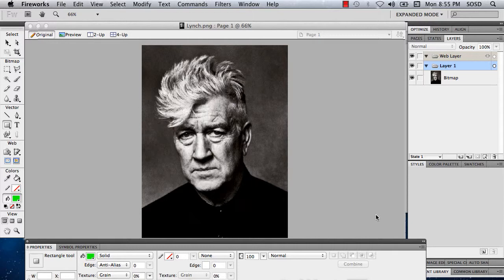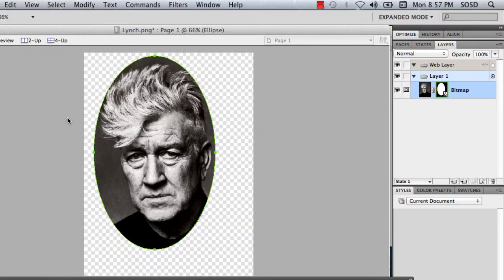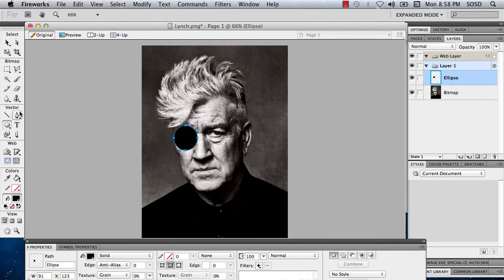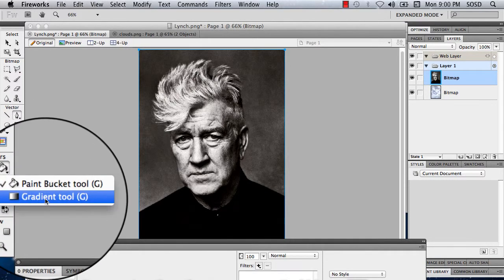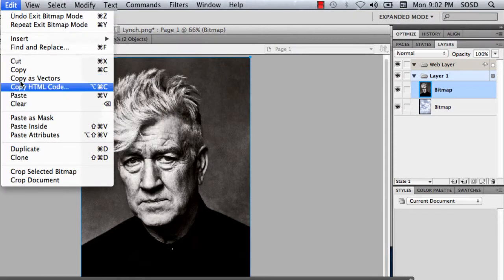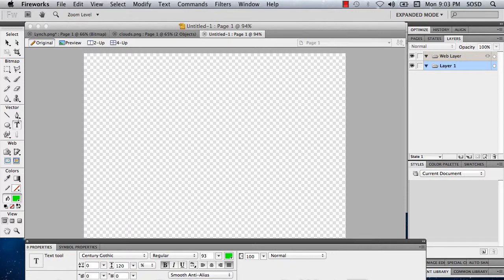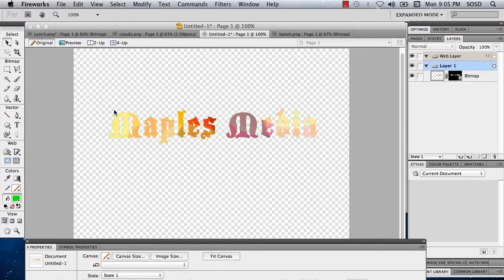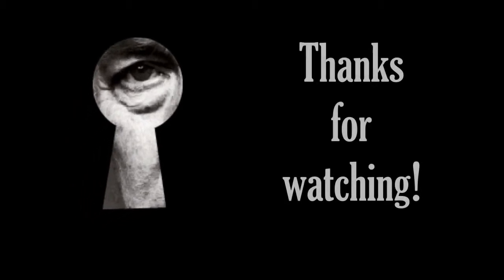Basic Masking Techniques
This video deals with using basic types of vector and bitmap masks in programs like Photoshop or Fireworks.